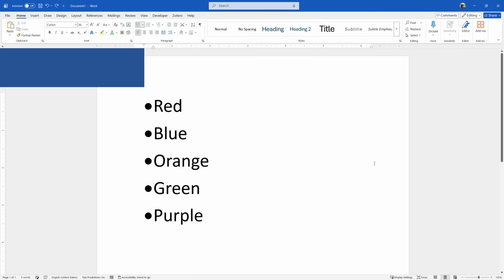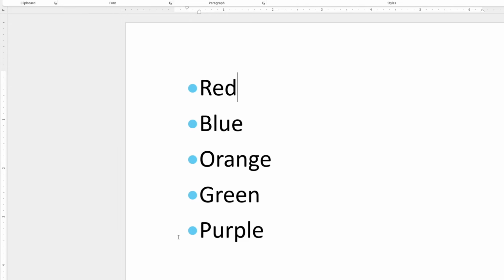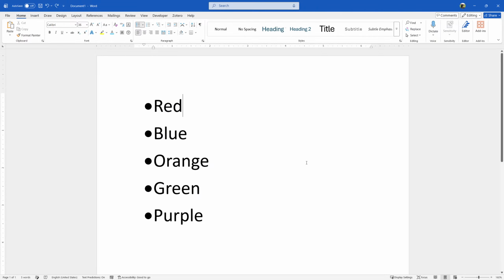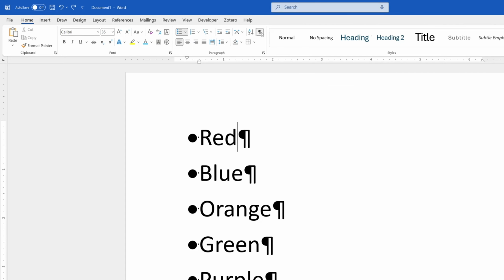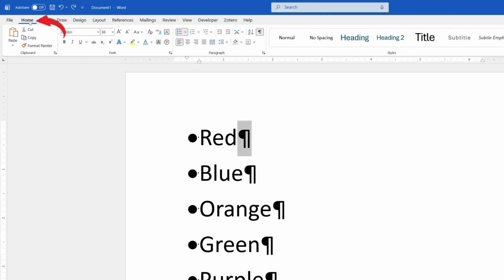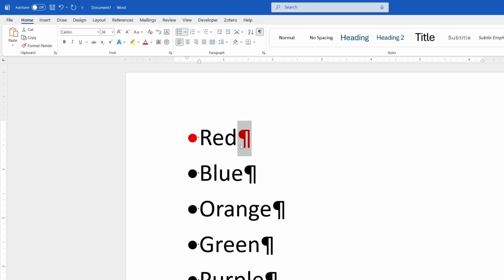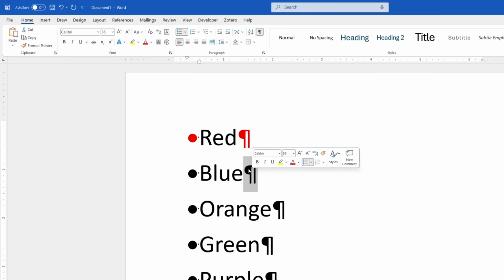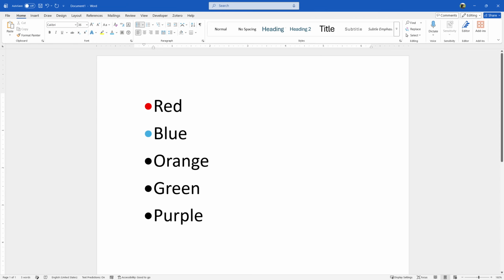How to Change Color of Bullets in Word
How to change color of bullets in Word without changing your text, including how to give every bullet its own colour.

⏱️ TIMESTAMPS
00:00 Intro
00:07 Select bullets without selecting the text
00:16 Change the colour of every bullet
00:36 Give each bullet a different colour
00:49 Show the paragraph marks
01:01 Select one paragraph mark
01:10 Apply a colour to one bullet
01:24 Hide the formatting marks
01:32 Repeat for the remaining bullets
02:12 Outro

📖 YOU'LL LEARN
✔ How to change bullet colours without changing the text
✔ How to give each bullet a different colour
✔ How to use paragraph marks to format individual bullets

— Bullet colours changing together with the list text
— Every bullet using the same colour
— Difficulty selecting and formatting one bullet individually

only ever recommend products I actually use and believe in.